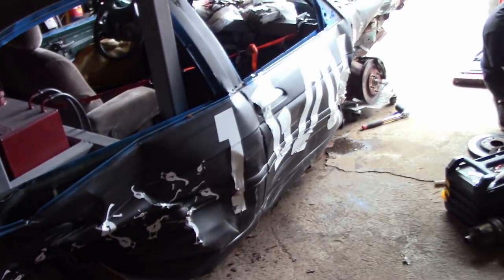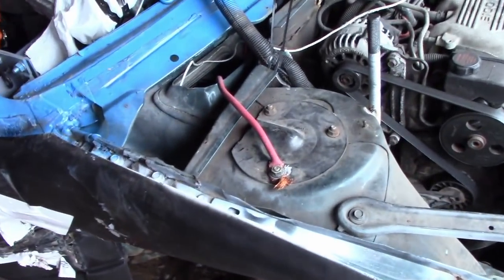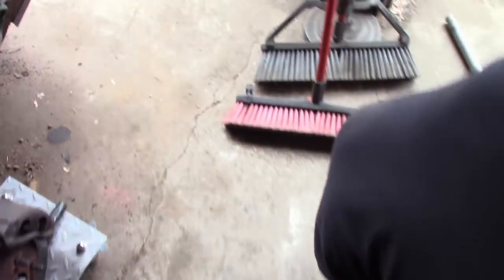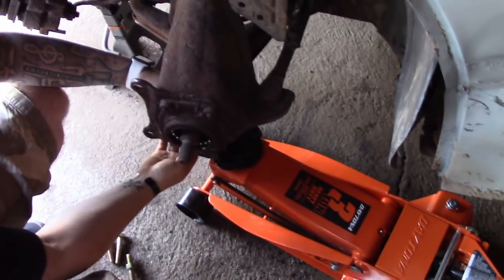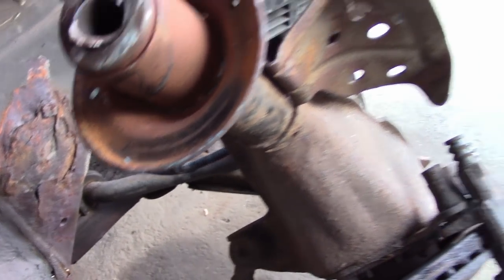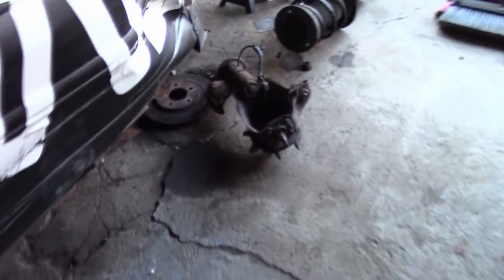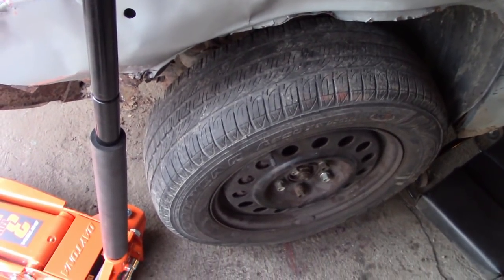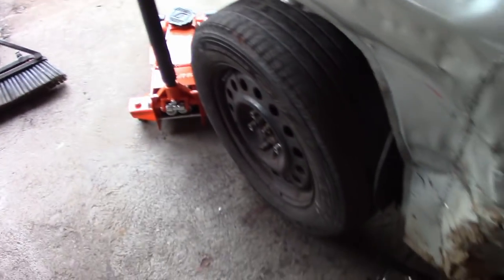Pulling the Beat broken Lumina back in and a Regal Update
Minor setback on the Regal but she will still see the ring again. Getting the Lumina pulled in and starting the closer inspection.